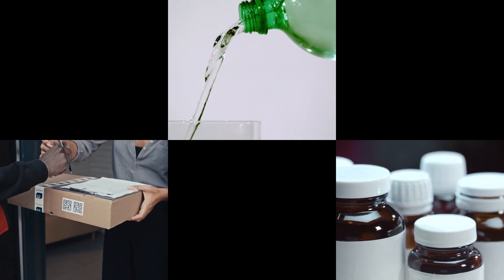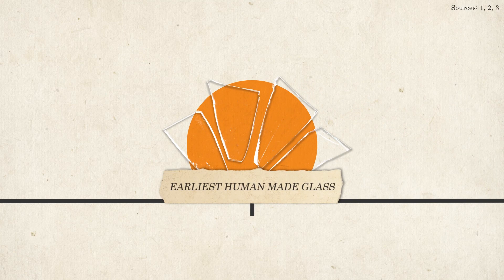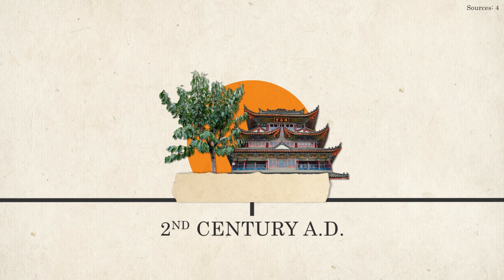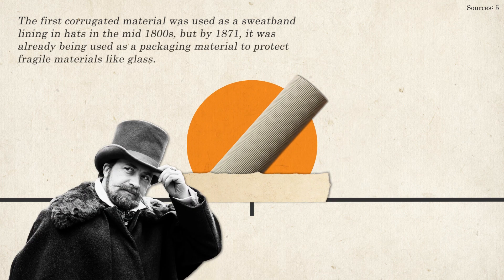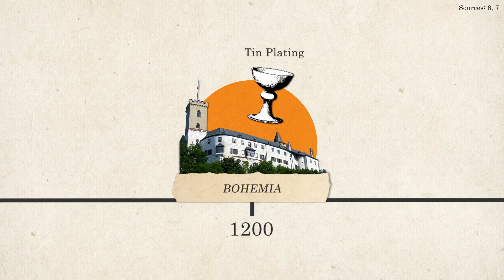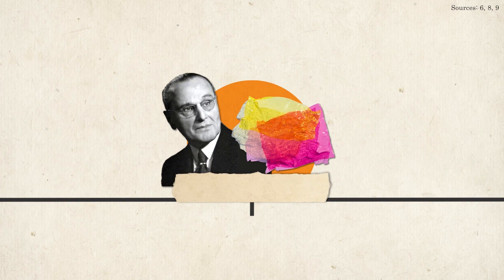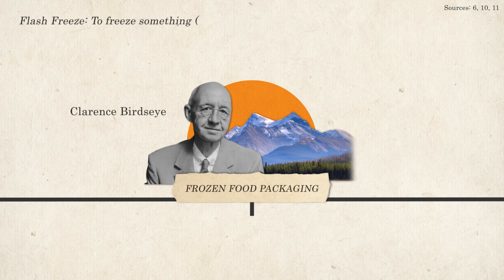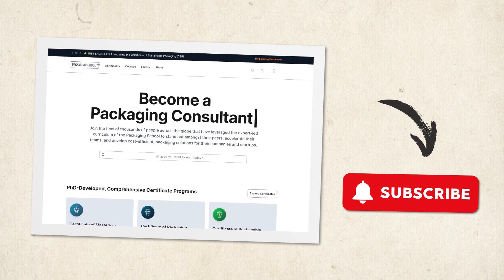The History of Packaging │ LOTM Ep. 14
Although though we use dozens of packages every single day, have you ever actually thought about the origins of packaging? Where they came from, who invented them, and how old are some of the most popular applications we've become so accustomed to? The learning of the month for this month has got you covered by going into the history of packaging!

00:00 - Intro
00:41 - Glass
01:30 - Paper and Paperboard
02:08 - Corrugated Fiberboard
02:55 - Metal
03:54 - Plastic